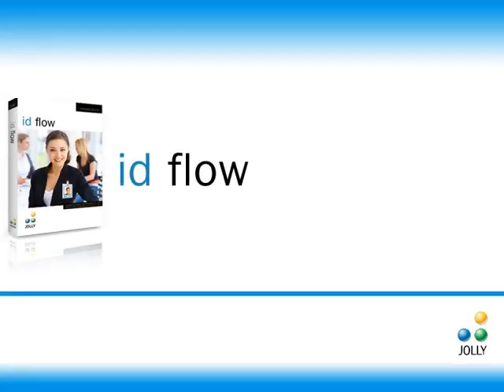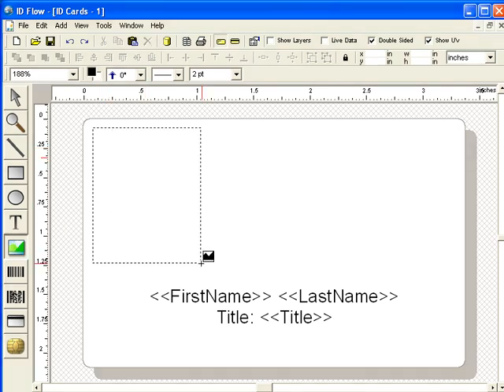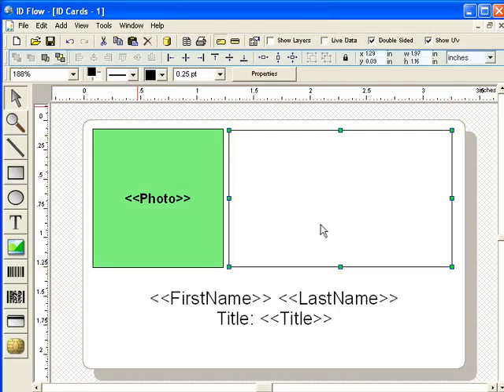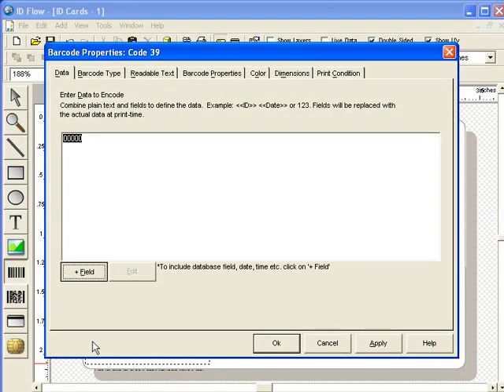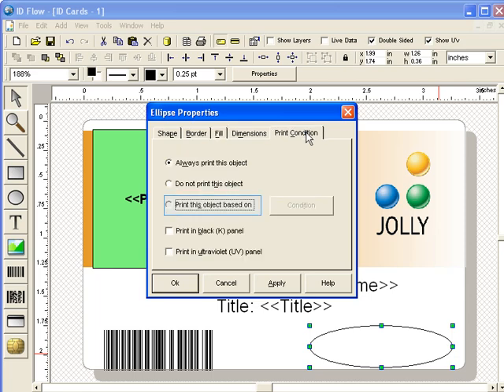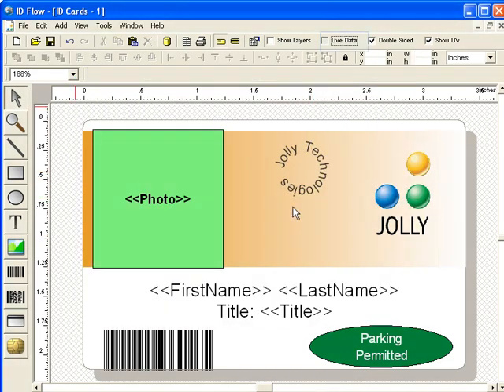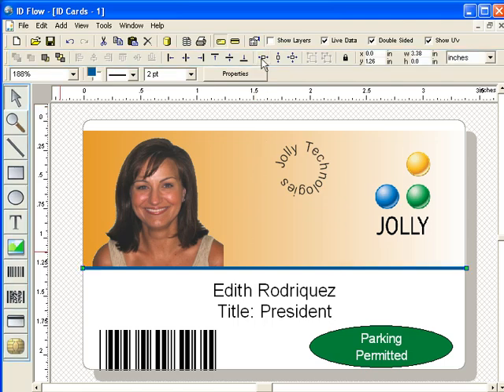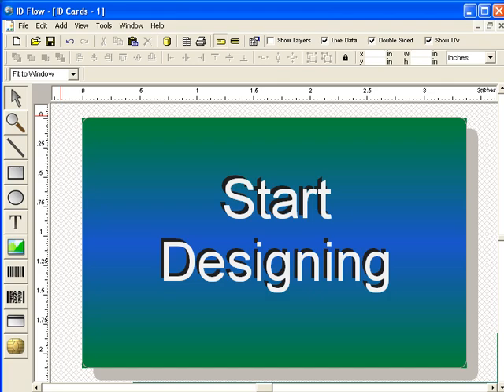ID Card Printer Software - ID Flow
ID Flow ID Card Printer Software Usage
ID Flow ID Card Printer Software is used for a wide variety of applications from photo ID cards to national identification cards; from gift and loyalty cards to cards to public transportation cards. A comprehensive ID card system has these important components: 1. It provides a tool set for secure design, such as layered design elements, ghosting, watermarks, micro printing and UV printing; 2. It easily integrates with your databases and can issue cards as part of your existing systems; 3. Its production process is simple so that key steps are not missed and it can prevent mistakes with printing rules; 4. It provides a detailed activity log of every action performed with the system - know who produced which card for whom, when and where. The ID Flow ID Card Printer Software solution is the leading technology in all four of these important aspects.

ID Flow ID Card Printer Software Overview

ID Flow ID Card Printer Software is the number 1 selling ID Card Printer Software in the world, and the choice of top companies across a broad range of industries. ID Flow marries a clean, button driver interface, powerful design tools and support for technologies such as magnetic stripe encoding, smart card encoding, advanced barcode symbologies, as well as support for biometric capture of fingerprints and signatures, in an easy to install, easy to implement and easy to use package. ID Flow ID Card Design software supports a wide range of data sources from Excel spreadsheets to complex SQL, Sybase and Oracle databases.

ID Flow ID Card Printer Software Editions

ID Flow ID Card Printer Software comes in multiple editions to ensure the best fit with the customer. Jolly works hard to match the customer's needs with the best edition.

Jolly Badger Edition

A light version of the ID Flow ID Card Printer Software that only comes bundled with some ID complete systems.

Small Business Edition

The entry-level solution for organizations with independent users and locations. This edition works with basic existing databases like Excel, MS Access, and .CSV.

Corporate Edition

Ideal for organizations with multiple users and locations that will benefit from centralized data management. The Corporate Edition of the ID Flow software can connect to ODBC databases and customize the layout of the data entry screen.